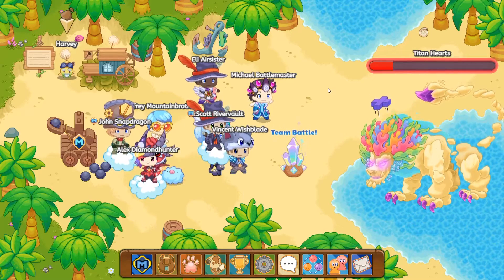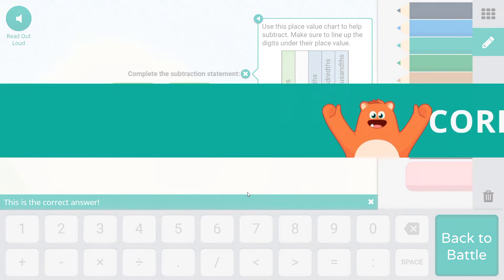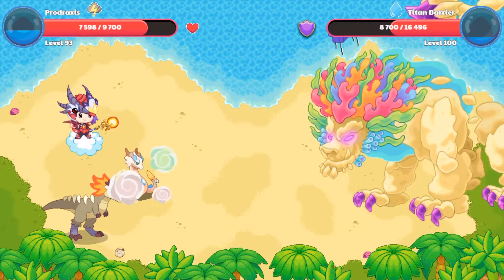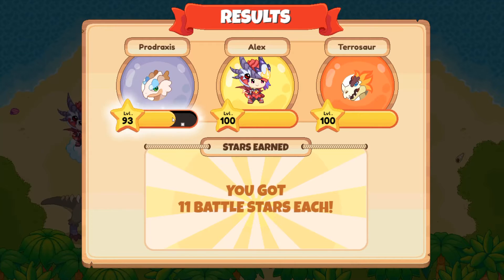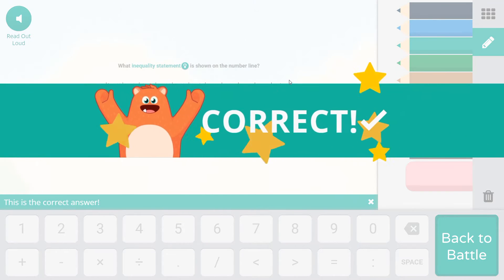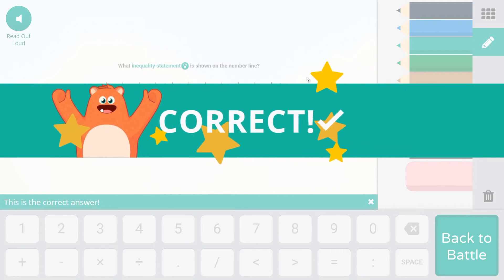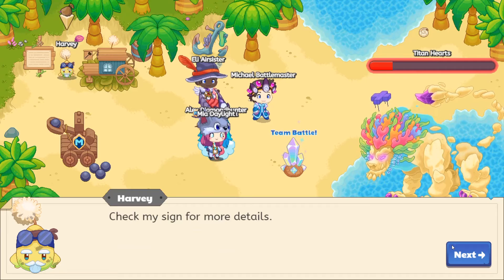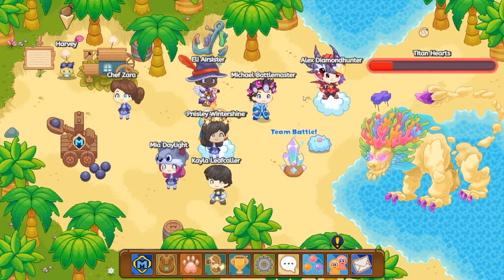Trying to beat the titan with a storm pet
Today we are going to be trying to beat the titan with the storm pet in prodigy. I know that I have made many other videos like this one so make sure you this video.